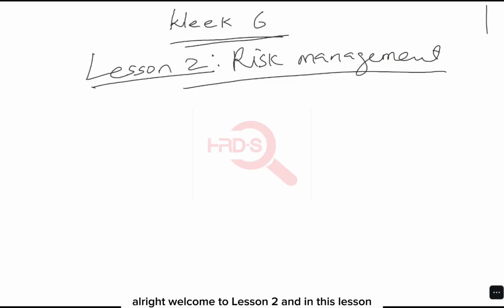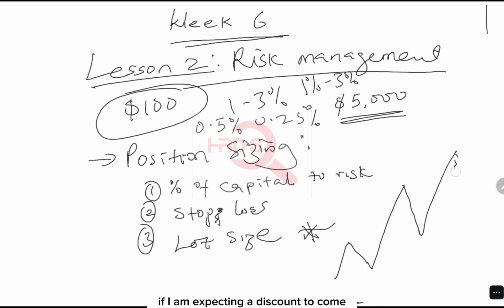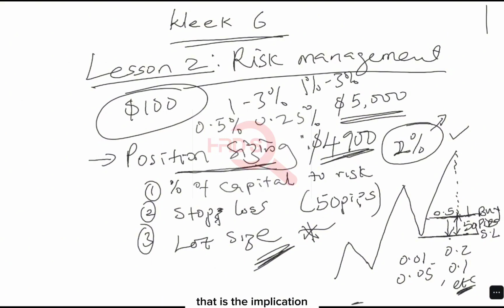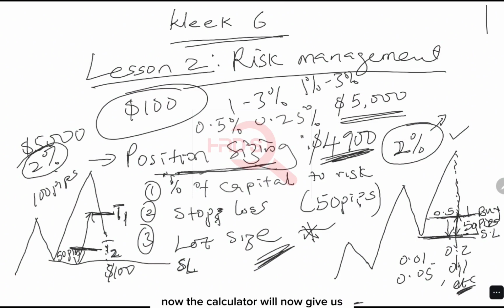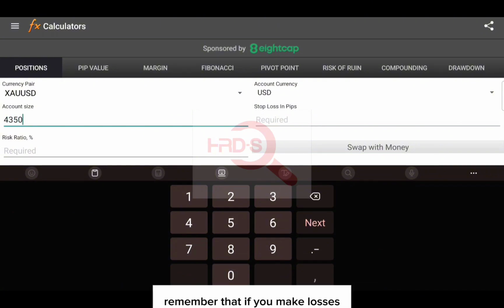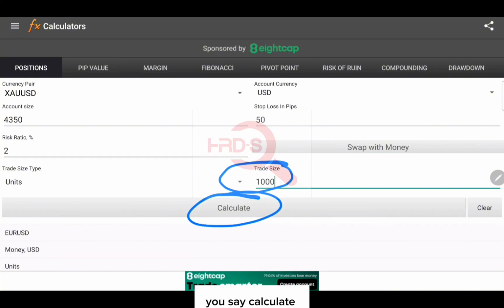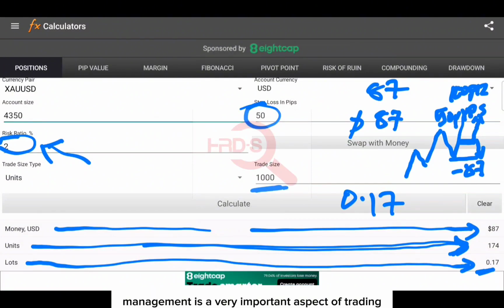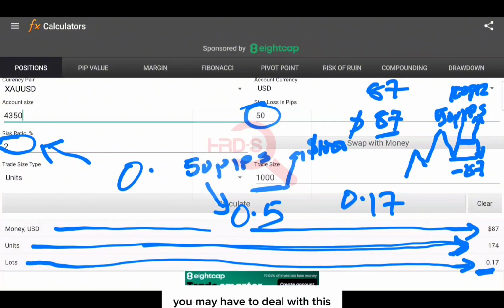Risk Management in Forex Trading (Money Mgt.) | WK 6 Lesson 2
This video teaches you how to calculate position sizing, in order to know the proper lot size to use in proportion to your capital, to make sure you secure your trading capital and stay profitable over time.